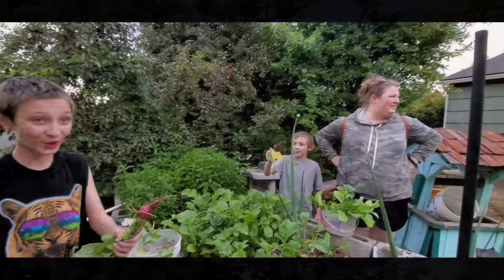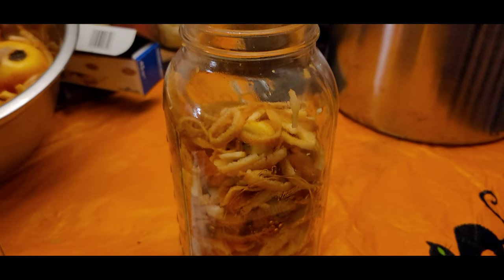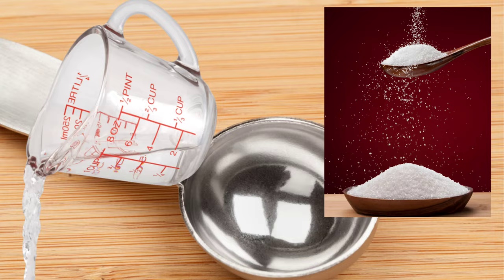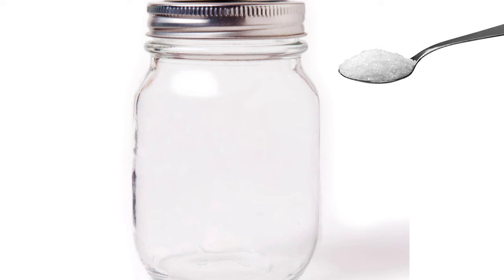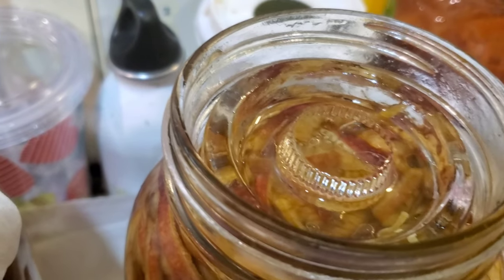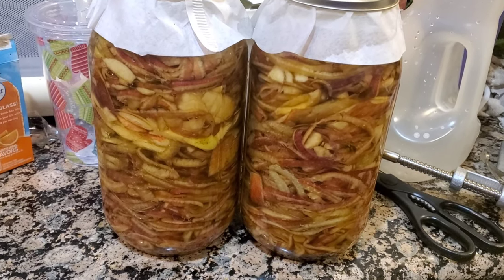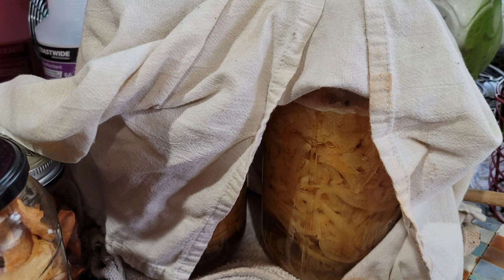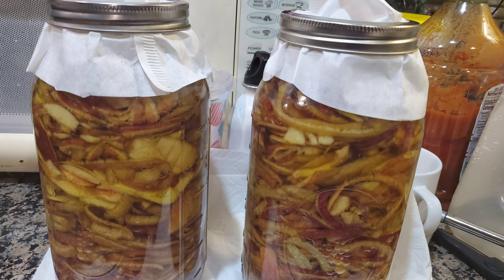How to make the best Apple Cider Vinegar for free!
In this video you will learn how to make the best Apple Cider Vinegar for free.
We will go over the step by step instructions, packed full tips and tricks for making Apple cider vinegar the cheap and easy way.

 Tools:
Glass container of your choice.
1 Tblsp
1 cup
Pan or bowl
Coffee filter, towel, material scrap or fermenting lid.
Mason jar lid or rubber band.
Fermentation weight,  rock, glass.
Strainer
Permanent lid for container.

Instructions:

1. Gather Apple bits from over ripened fruit or peels and cores.
2. Fill glass container with Apple bits to 3/4 full.
3. Dissolve 1 tblsp of sugar into 1 cup water. Repeat until 1" from the top.
4. Cover with your breathable materials and secure. Keep in a dark location or cover with a towel for two weeks,  stirring every couple of days with a wooden.
5. After two weeks, strain all the Apple scraps (best to use a flour sack towel or cheese cloth over a callender).
6. Set for two more weeks then place permanent lid on container and store safely for years.

The kiddos, and the adult kids at heart, thank you for supporting our Homestead.  Support from viewers like you, enables us to provide valuable content to encourage your Homesteading Adventures!

Equipment we use:

Rings:
Regular:

Wide mouth:

Flour sack towels:

1/2 gallon Mason jars 2 pk:

Pickle pipes fermentation lids;

Fermentation weight set:

Wire mesh over sink strainer: